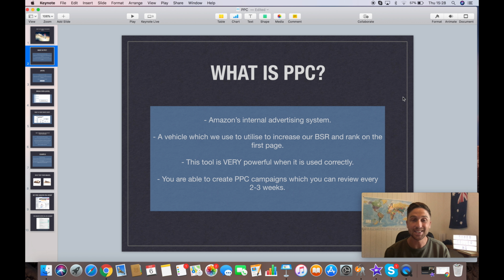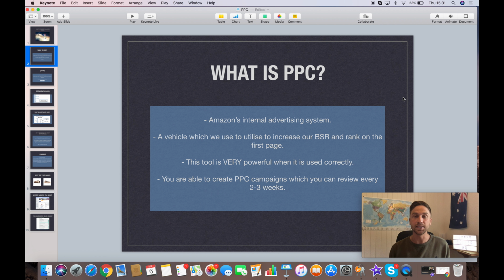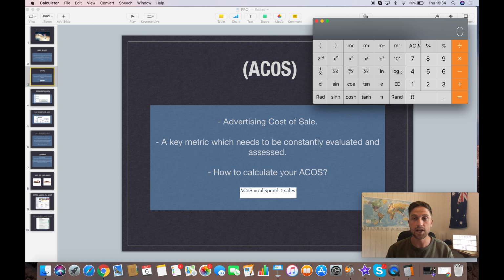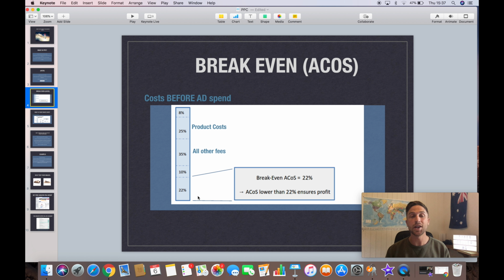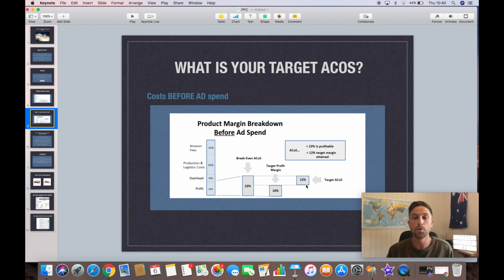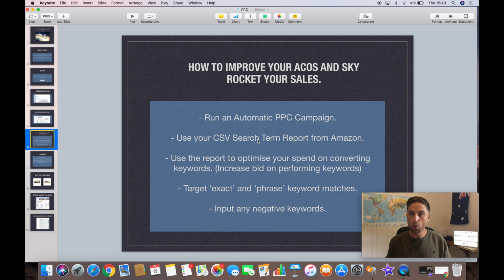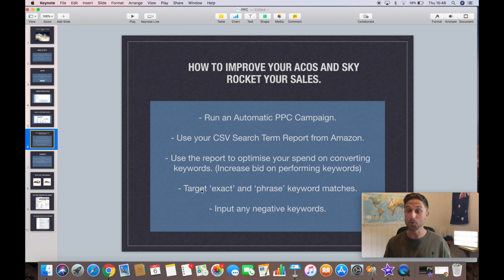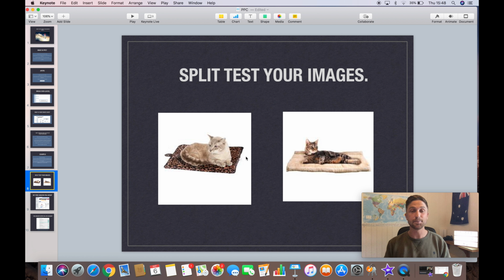Sky Rocket Your Amazon Sales with These Simple Techniques....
How to get your foot through the door as a complete newbie to Amazon fba uk.

Learn how to improve your PPC and ACOS and Sky Rocket your Amazon sales with this easy to follow tutorial. Suitable for UK & US audiences.

This video will show you how to sell on Amazon FBA UK,  I have built a 6 figure Amazon business using simple and proven steps. I am so grateful to be in this position and want to help as many people as I can reach the achieve the same :)

In this guide you will learn:

➡️ What is Amazon FBA and private label.⬅️
➡️ How much money can be made on Amazon FBA UK.⬅️
➡️ How much money do I need to get started Amazon FBA UK.⬅️
➡️ Is it possible to begin Amazon FBA UK whilst working a full time job.⬅️
➡️ Where to find products that SELL on Amazon FBA UK.⬅️
➡️ How to conduct product research and what tools to use.⬅️
➡️ How to source products and contact manufacturers. ⬅️
➡️ How to create an optimised Amazon FBA UK listing.⬅️
➡️ How to get reviews. ⬅️
➡️ How to launch your product. ⬅️

If you are interested in selling on Amazon FBA in 2018 I can promise you that you're onto a good thing, and you've come to the right place.

This video will also give details of my full 2018 beginners Amazon FBA  UK Super-Seller course and its contents. This course is a full, comprehensive step-by-step video guide of how to build and scale a successful Amazon FBA UK business from home, whilst working a full-time job.

Access to my Super-Seller course, and personal 1-2-1 mentorship is currently HALF PRICE but increasing to full price shortly.

★★  My Full Amazon FBA UK Super-Seller course for beginners ★★

Looking for the best products to launch? Find everything you need here. ★★

The opportunity to sell on Amazon UK is one like no other, It has literally changed my life and has enabled me to quit my job and focus on passive income rather than active income.